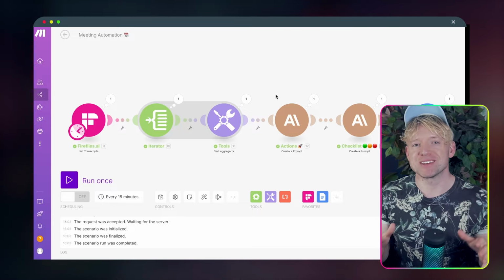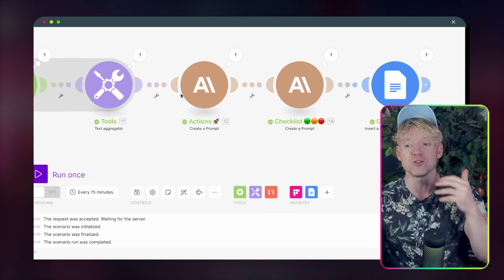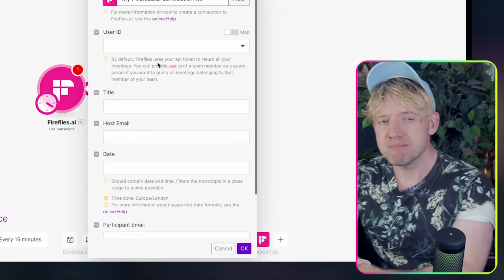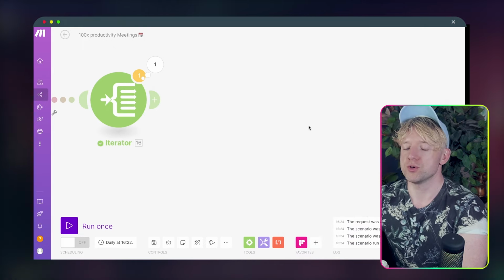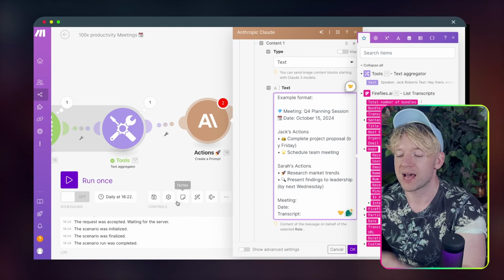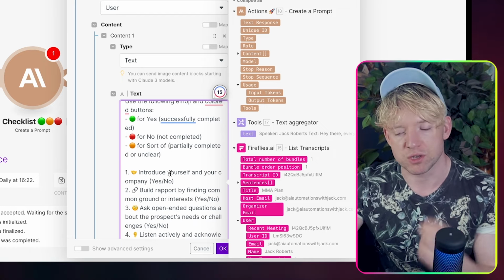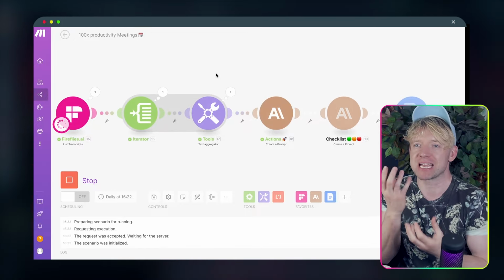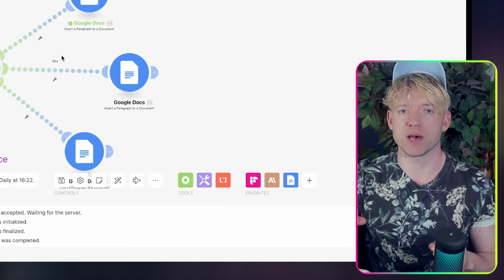This AI Meeting Automation 100X’s Your Productivity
Timestamps ⌚️
00:00 How it works
00:48 What you need
02:12 Important Application
03:26 How to Build
05:34 Pricing
05:53 Fireflies
09:12 Iterator + Aggregator
10:25 Claude (create actions)
13:02 Claude (Checklist)
17:50 Google Doc
20:39 Insane use case